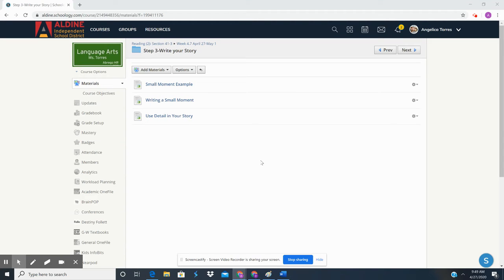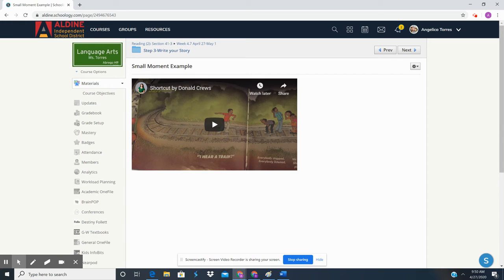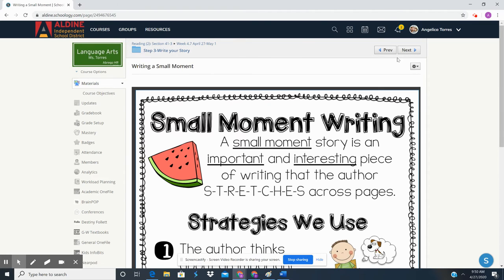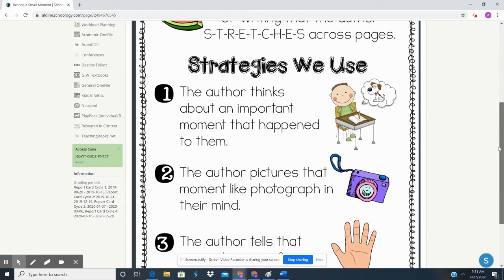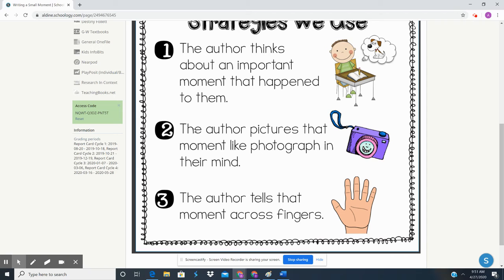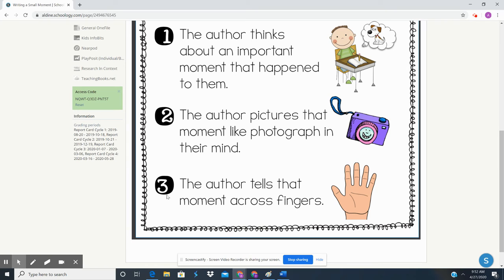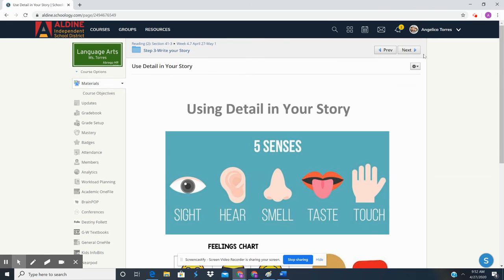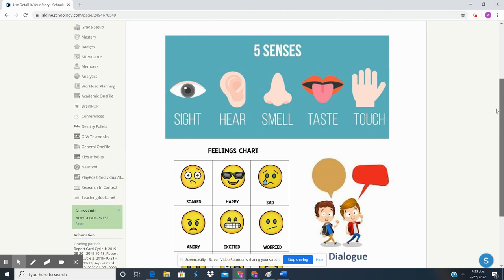Picture your Memory and Write